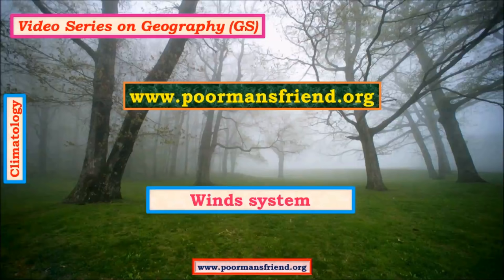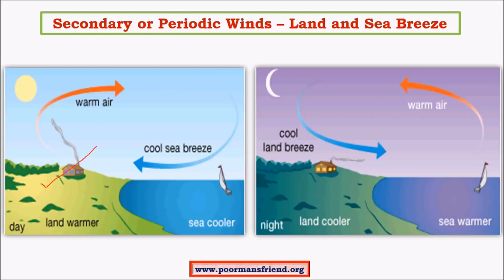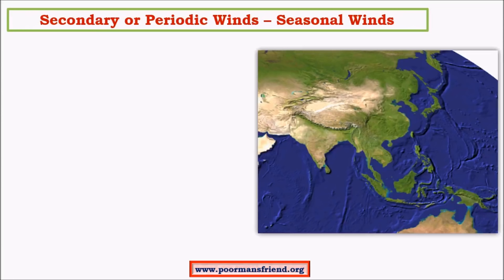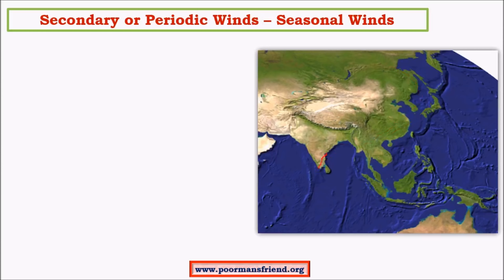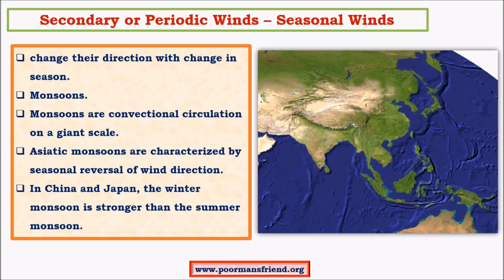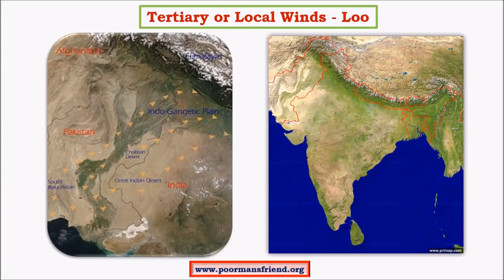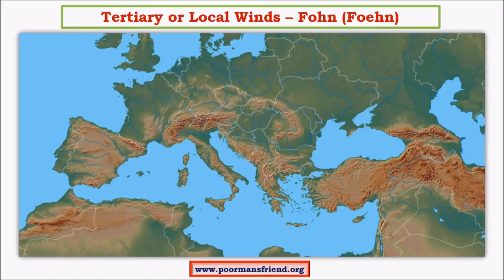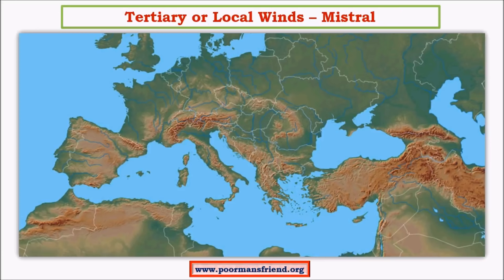C7-Periodic Winds upsc ias-Land & Sea Breeze, Mountain & Valley Breeze,Monsoon,Loo,Mistral..